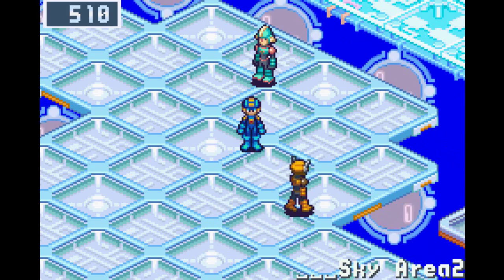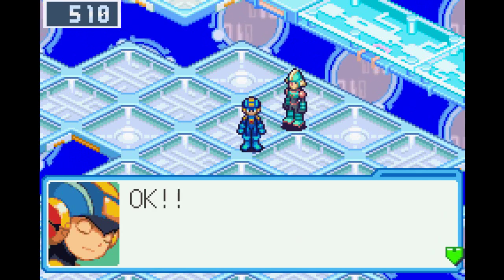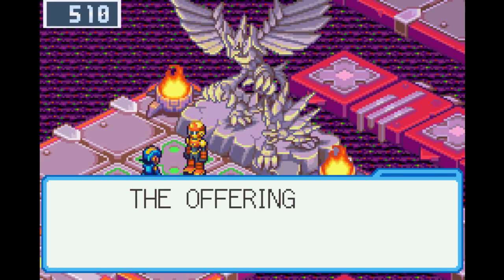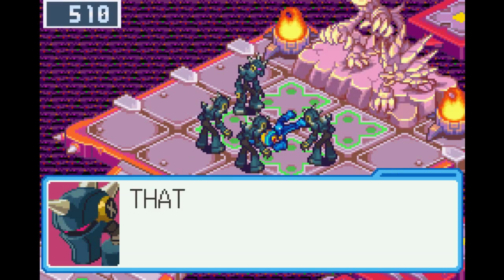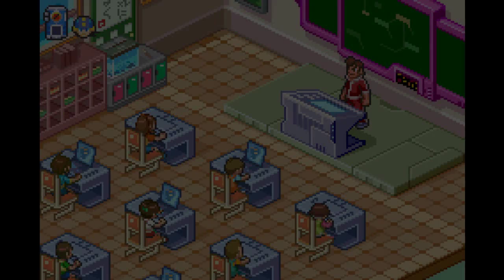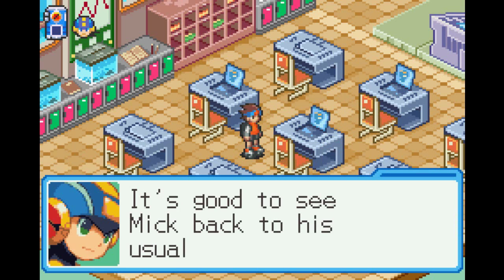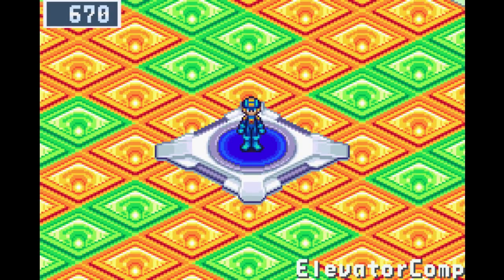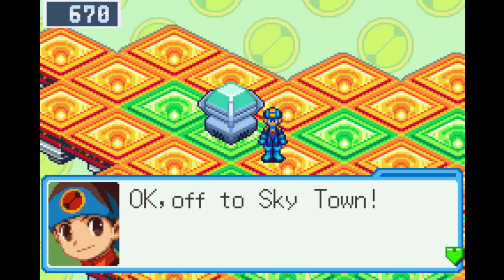Let's Play Megaman Battle Network 6: Cybeast Gregar- Ep.19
Episode 19: Shocking Developments

So Mick and his Navi had another fight. And we have to help them again. The Undernet here is annoying to first timers, but it's honestly one of the simplest layouts of the area. After some slight plot, we have to rescue Megaman... Again. Thankfully this time the rescue is rather short.

After more plot, we find ourselves in another situation... Which we promptly ignore for a Link Navi class. This time with a rather... SHOCKING character, if you catch my drift.